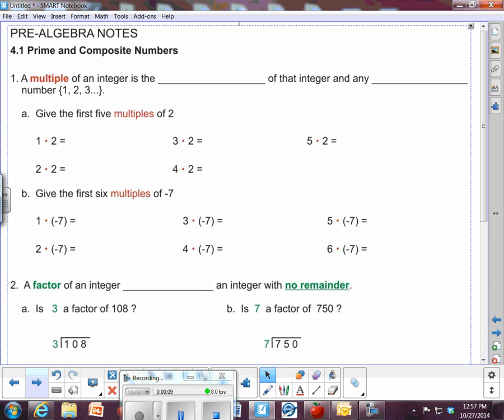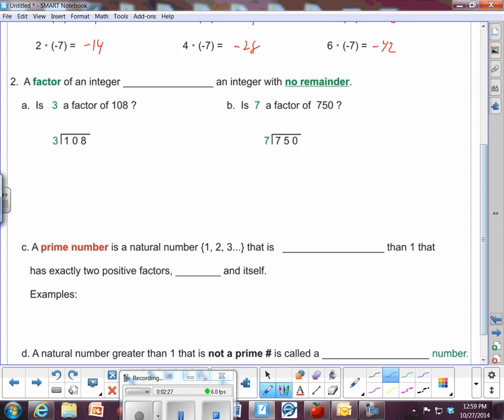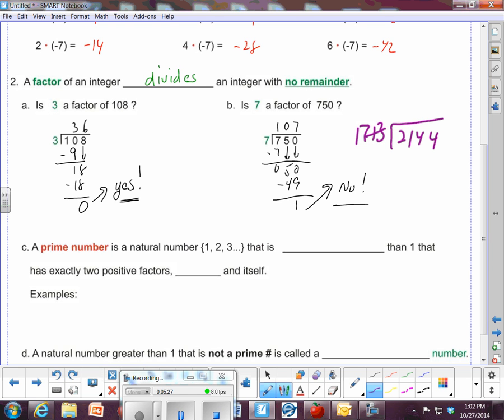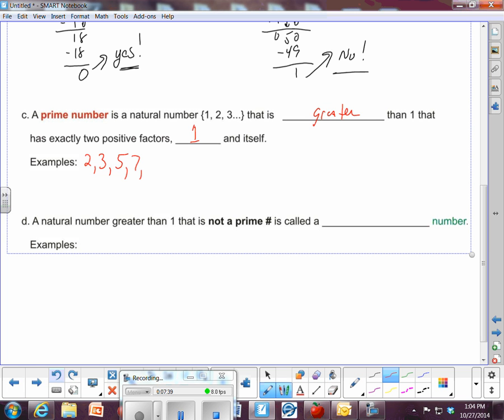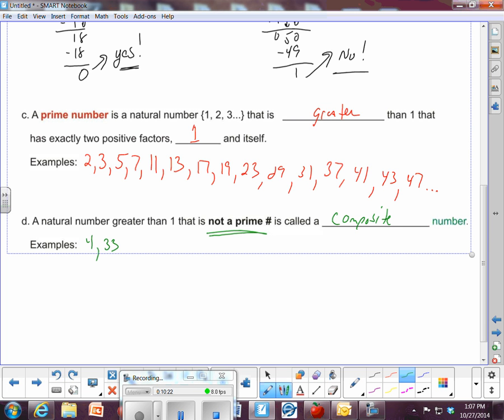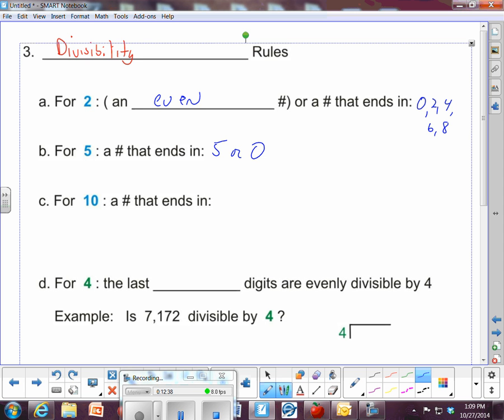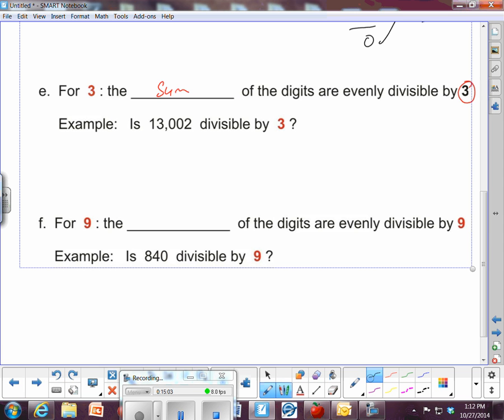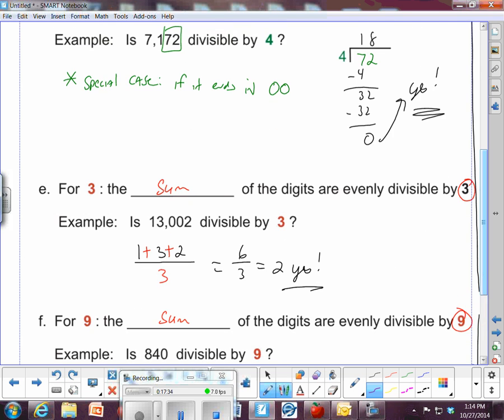Pre Algebra Lesson 4 1 Prime and Composite Numbers